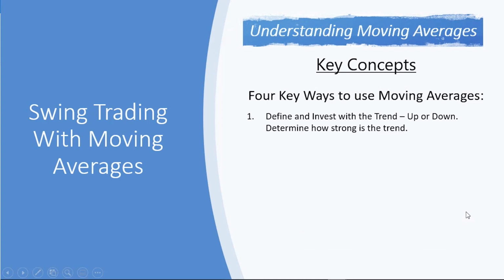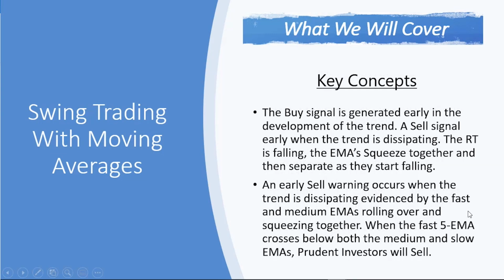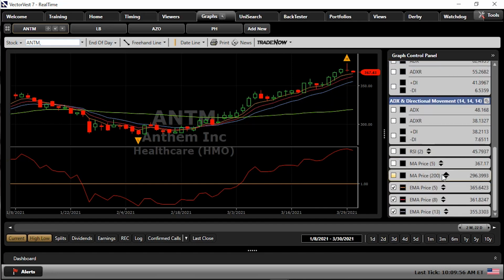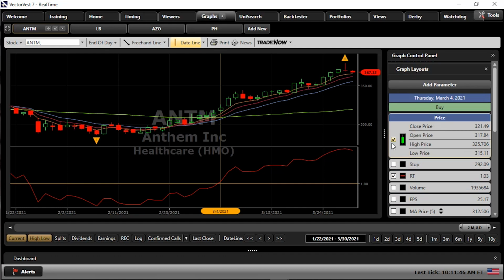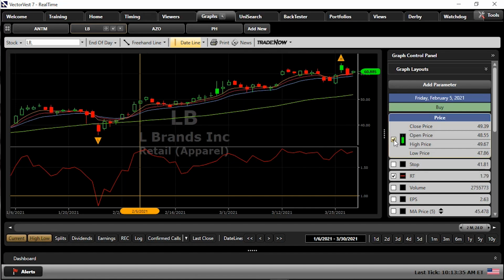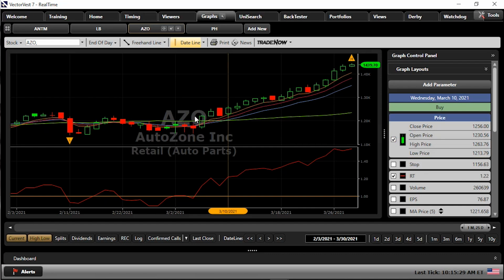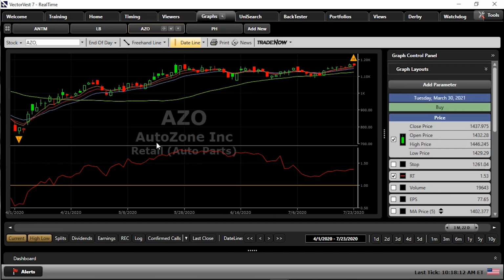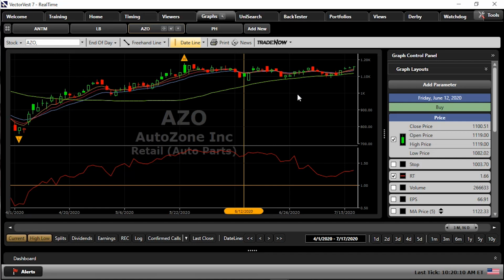Swing Trading Using Multiple Moving Averages | VectorVest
Moving Averages are one of the most commonly used indicators by both experienced and newbie traders and investors. They are used to help smooth out price data and eliminate noise. They can identify changes in trend, as well as strengthening and weakening trends. Join Mr. Jerry D’Ambrosio, Manager of Educational Content, as he demonstrates a very simple, systematic swing trading technique using multiple moving averages.